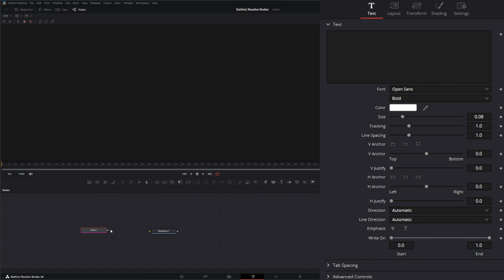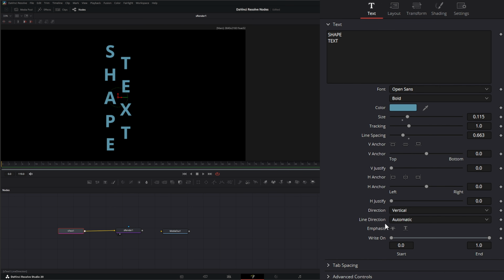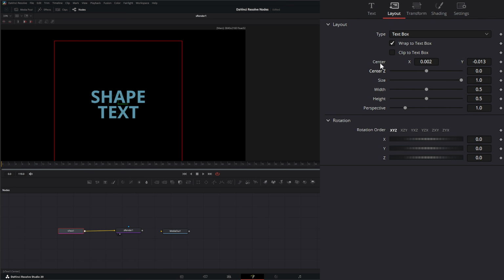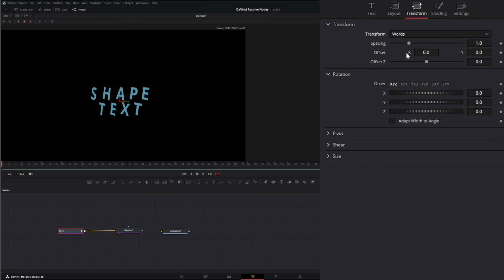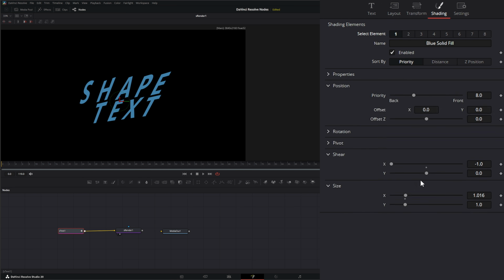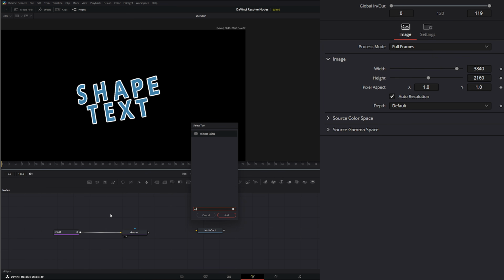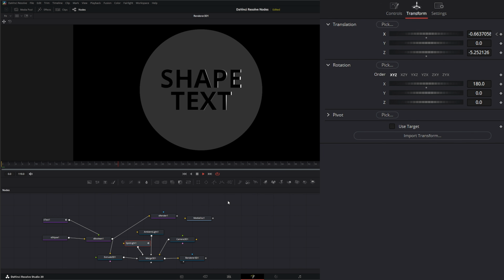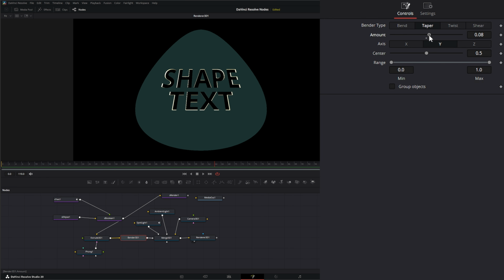DaVinci Resolve Fusion sText Node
Daily node breakdown of nodes used with DaVinci Resolve Fusion. In today's node we cover the sText Node.